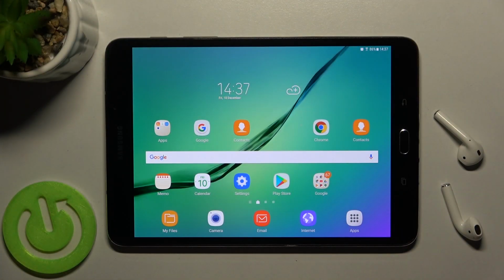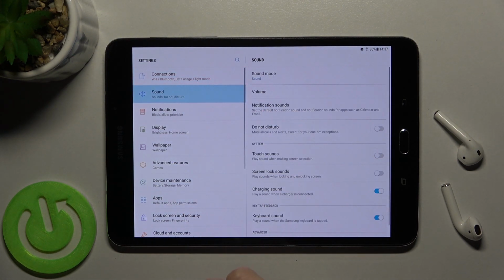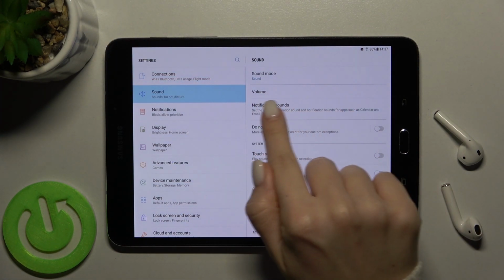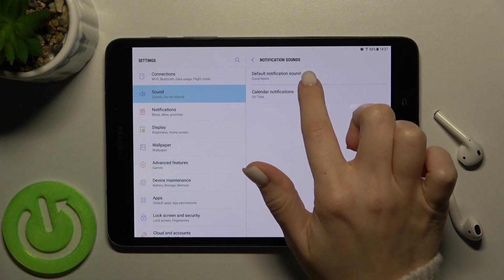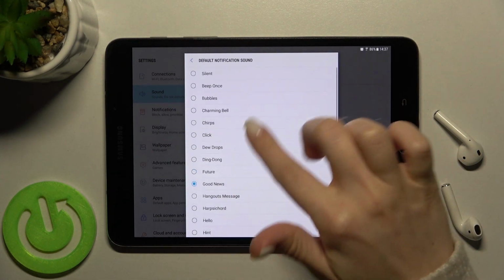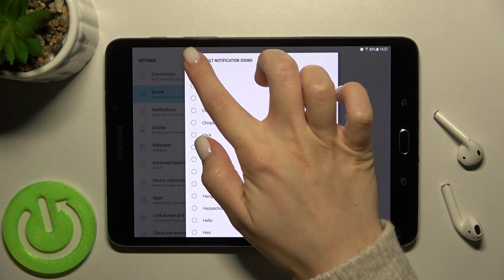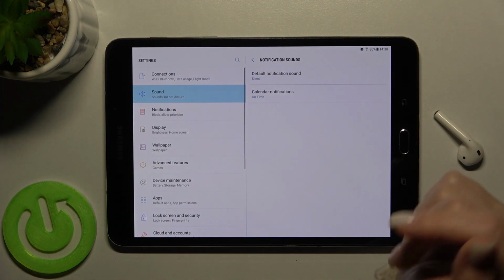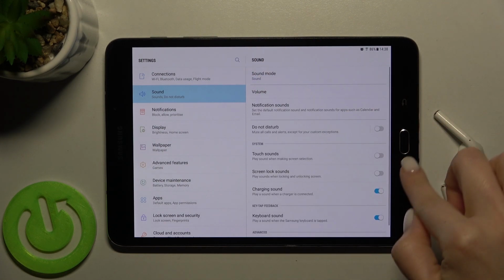How to Turn On or Off Silent Mode in Samsung Galaxy Tab S2 - Mute Smartphone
In this tutorial, our expert will present to you how to Mute Samsung Galaxy Tab S2 within seconds! It’s possible because of a Sound feature called Silent Mode, and in this video, we’ll show you how to manage it. So, don’t wait, follow the steps from today’s video and find out how to operate this feature with no time. Let’s get started!

How to Activate Silent Mode in SAMSUNG GALAXY TAB S2? How to Use Silent Mode in SAMSUNG GALAXY TAB S2? How to Enable Silent Mode in SAMSUNG GALAXY TAB S2? How to Switch On Silent Mode in SAMSUNG GALAXY TAB S2? How to Get Access to the Silent Mode Settings in SAMSUNG GALAXY TAB S2?